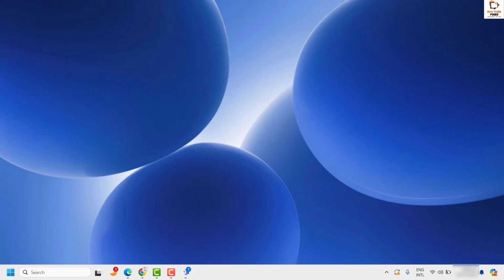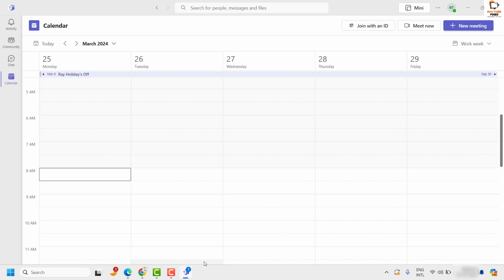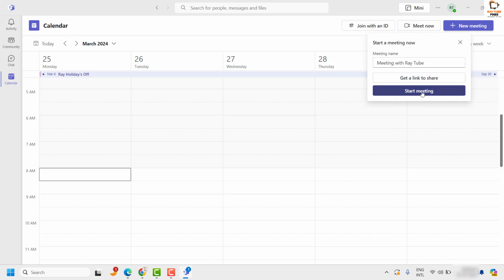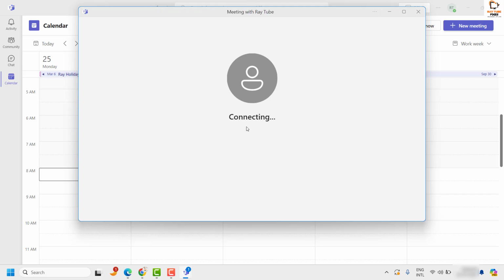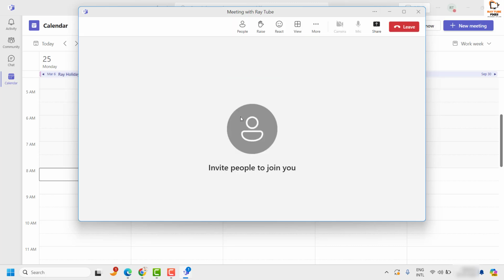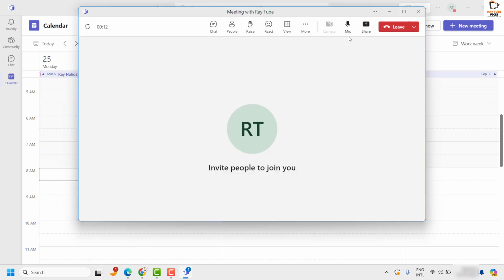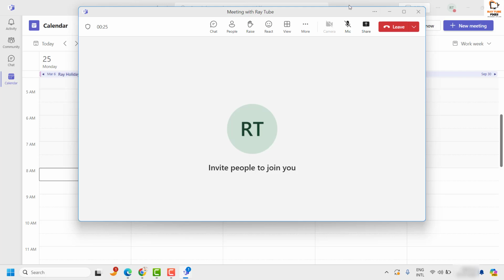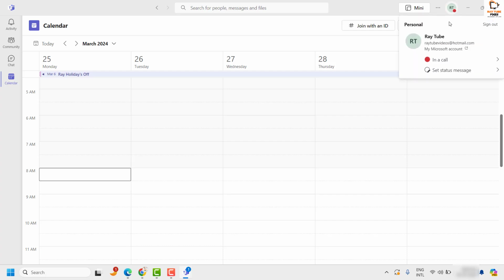How to keep your "Microsoft Teams status active even when you are away from the computer"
We live in a work from home world, and that Microsoft Teams habit of changing your status from Available to Away can be a career killer. If your computer goes to sleep, or you push Teams to the background while you work on (or watch) something else, your status could eventually change. With no other way to know if you're working or not, your boss could leap to awful conclusions. As a result, many of you want to know how to stay active on Teams and how to keep your Teams status green.

Here is the video which will help you keep your Microsoft Teams Status Green or available all the time.